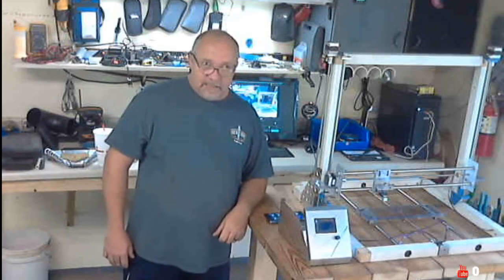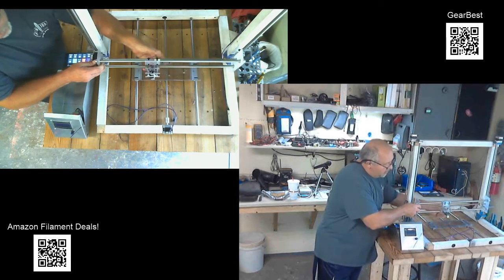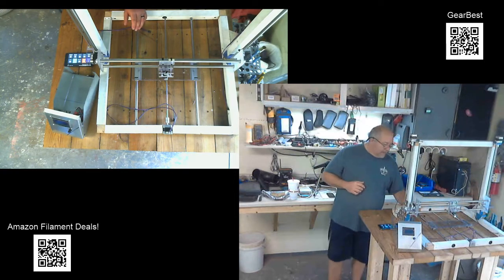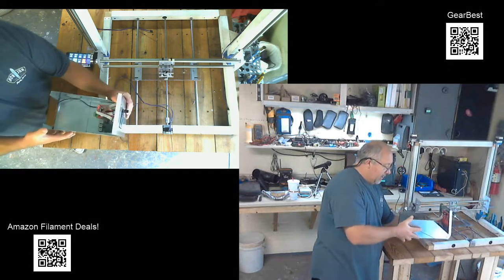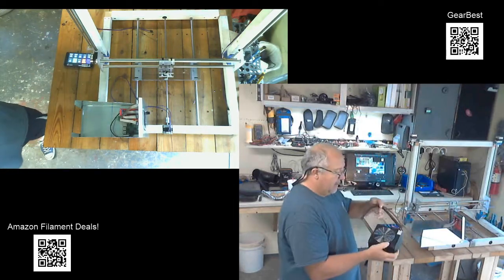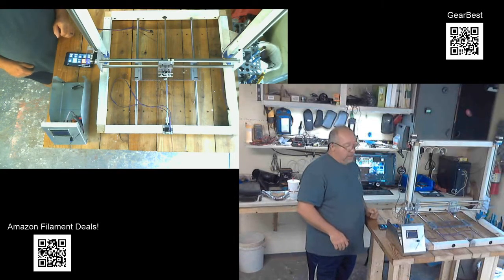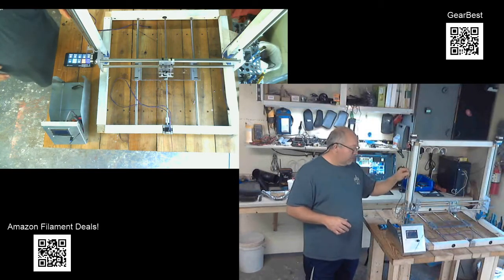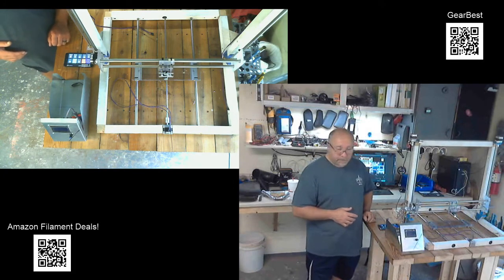My Best 3D Printer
Here is the latest edition of the progress of my 3D printer build from scratch.  I have made progress on the X axis, and on the control system.

Product Links to where I have bought my parts and supplies:
Amazon 3D Printers

Amazon 3D Printer Components

Amazon 3D Printer Controlls

Amazon Filament Deals

Twitter is @papawsprojects
Facebook is @papawsproject without the S because someone already took that user name.

If you feel like helping support the channel all donations are appreciated but I'm not on here for the money... It just helps make things better and projects happen sooner... Here are some links for donations:
Amazon WishList =

Here is an Excellent Opportunity for any of you Students!
Right now you can get Amazon Prime at a Student Discounted Price!

And If you like to make video's and you want to use an AWESOME platform that doesn't bog down your system, Click the Link below and give Streamlabs OBS a try! I know you're going to love it!

Thank you for coming to see my video's! The 3D printing community is Awesome... And I really enjoy being part of it!